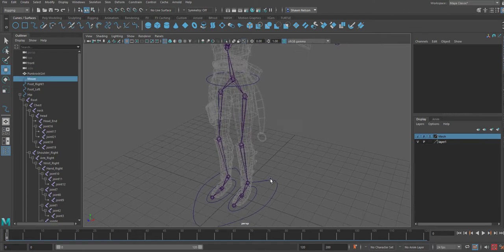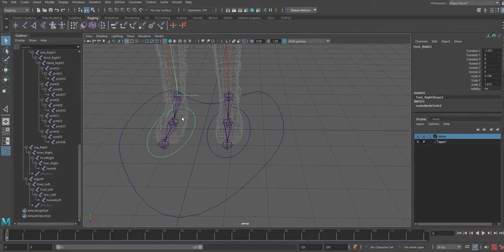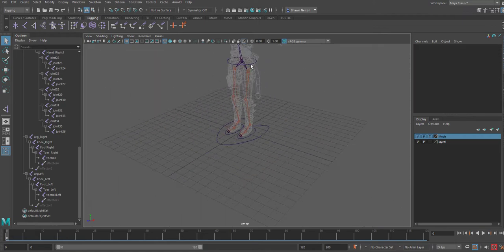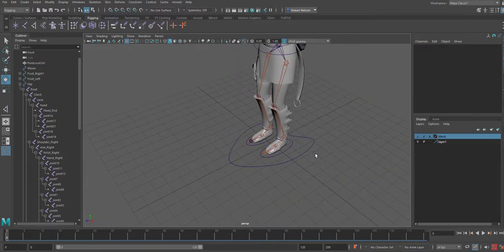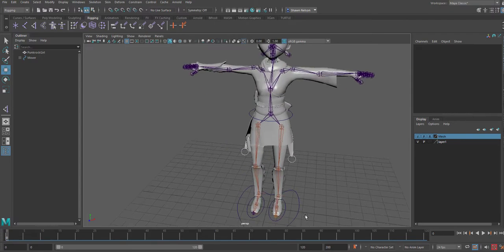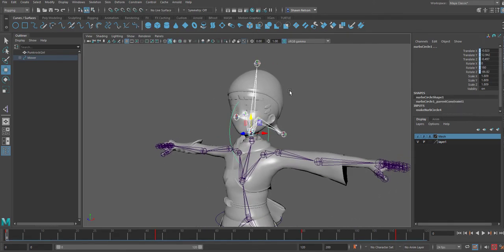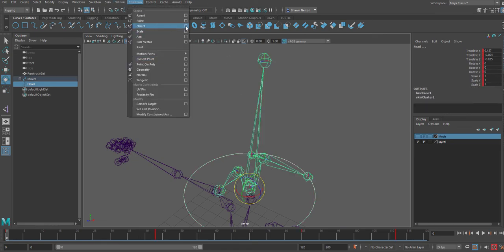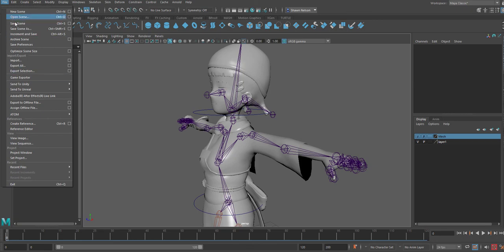Maya - Creating a Controller Rig (Simple)